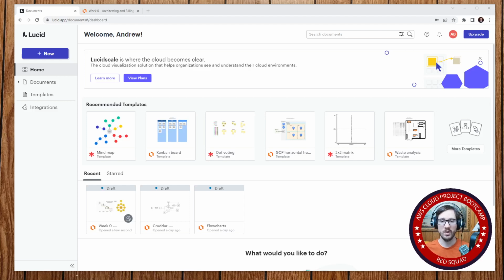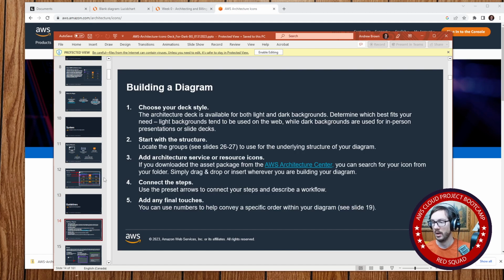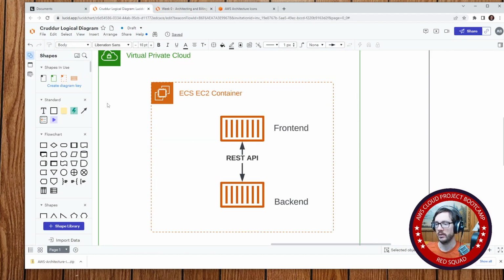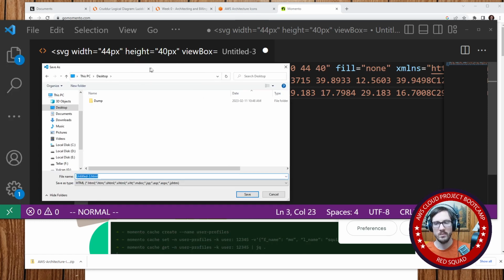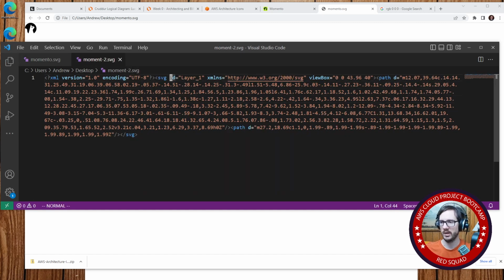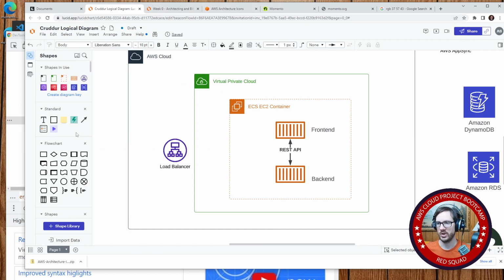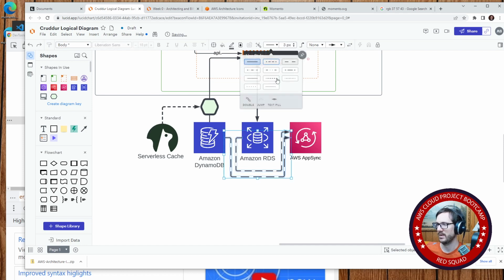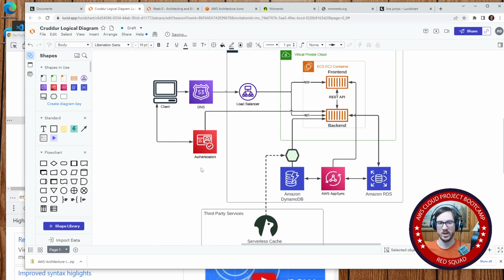Week 0 - Lucid Charts Lets Recreate the Cruddur Logical Diagram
Students were tasked with recreating the Logical Diagram shown in the live stream. In this video we walk through and show you how to use Lucid Charts, understand how to use the AWS Architectural Diagrams, dealing with malformed SVGs and create a unique diagram!